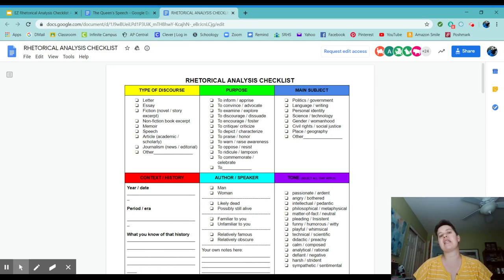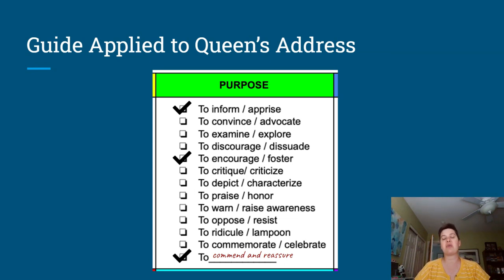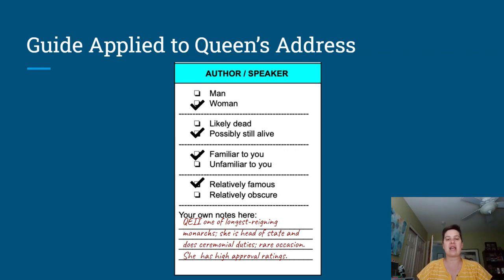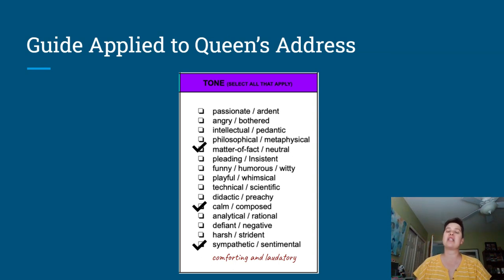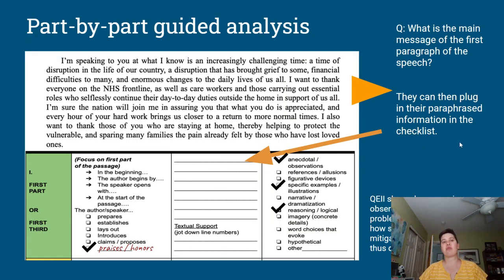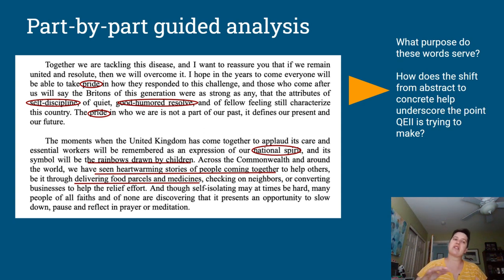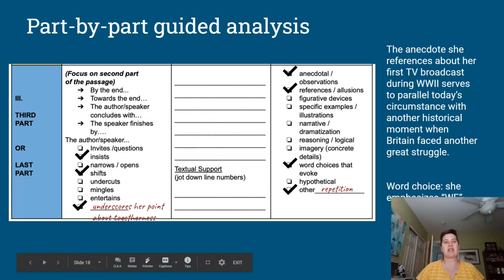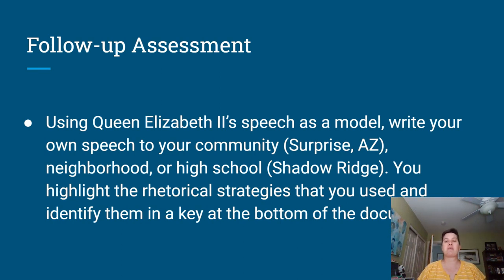Queen's Speech Rhetorical Analysis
The Queen's Pandemic Speech and rhetorical analysis for AP Lang.